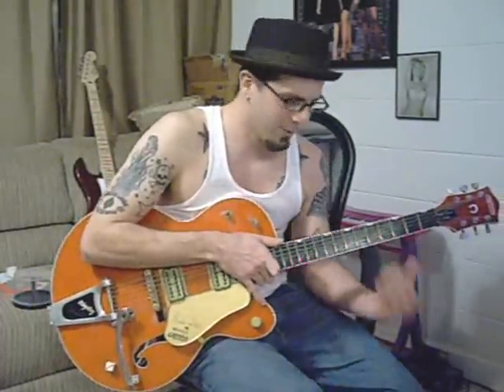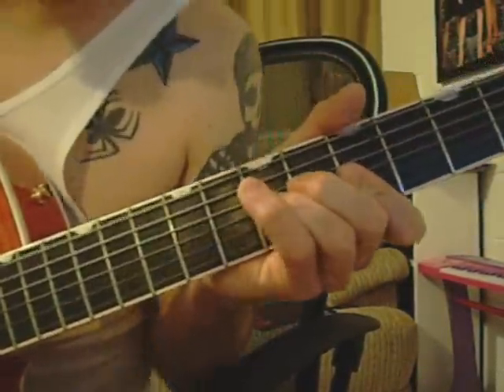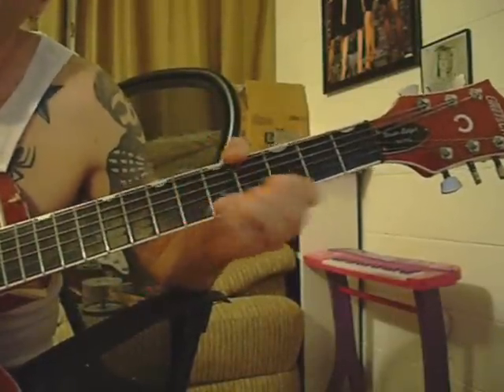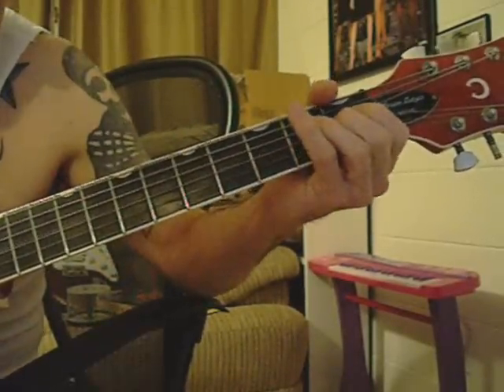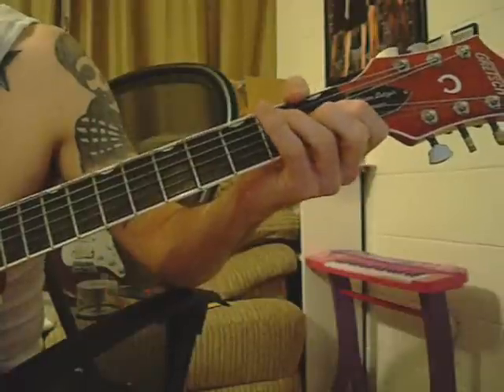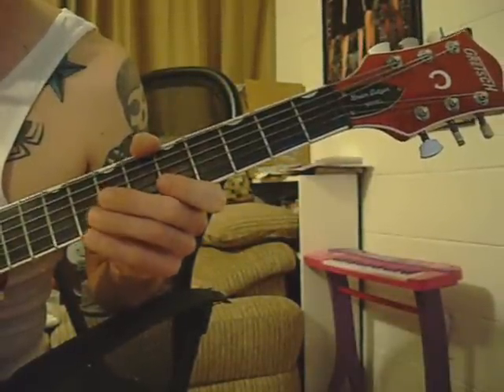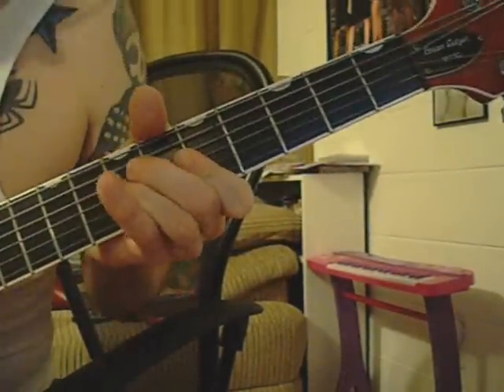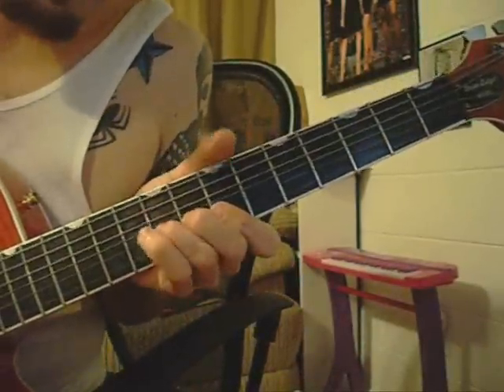How to play "Summer Time Blues" guitar solo like Brian Setzer's version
Hi everyone..I have decided to do this lesson, because I was so into this solo back in the day, when Brian recorded it for the La Bamba soundtrack, I used to play that track and jam air guitar to it in my bedroom, when I should have been doing my homework. Anyway...I also wanted to do this lesson because I have seen some people playing it and teaching it on youtube, but no one was actually showing you how to play it note for note, and this solo can get tricky in some parts..Well I hope everyone enjoys this lesson and keep on rockin...
Damian